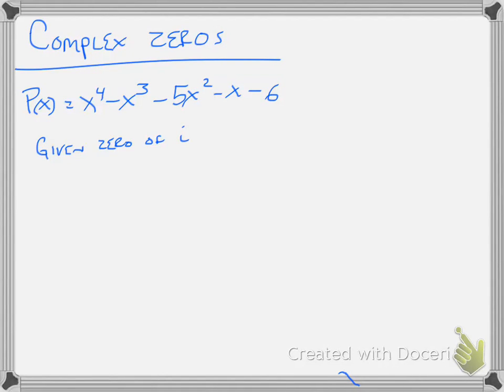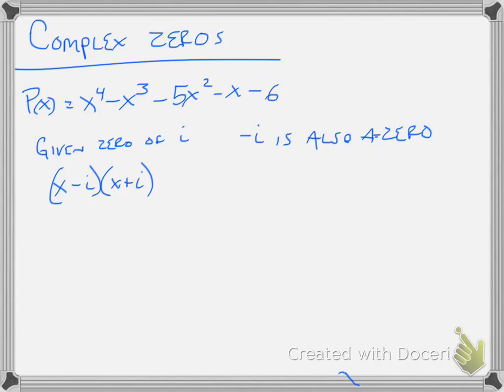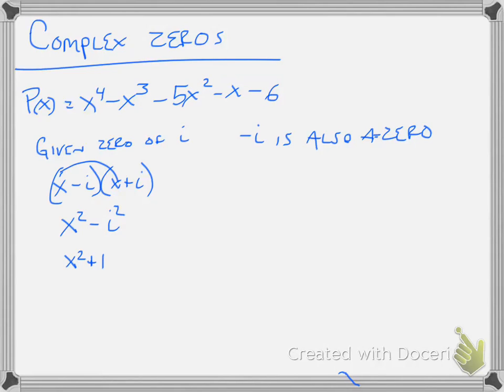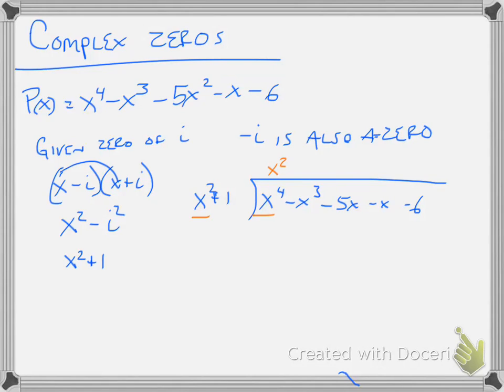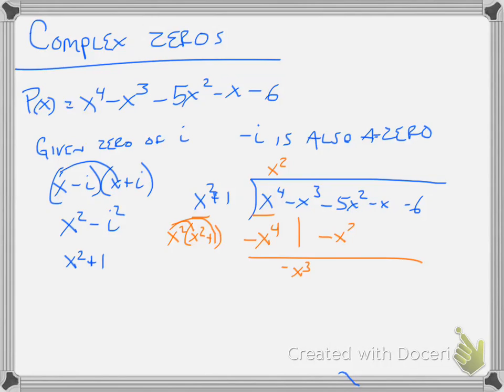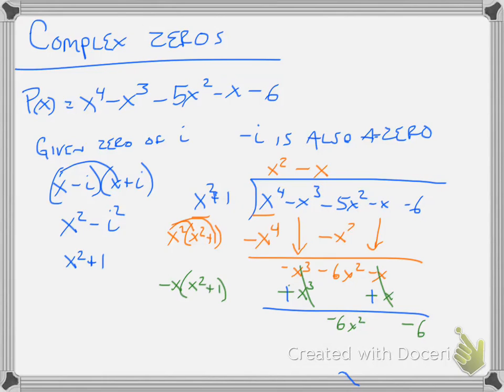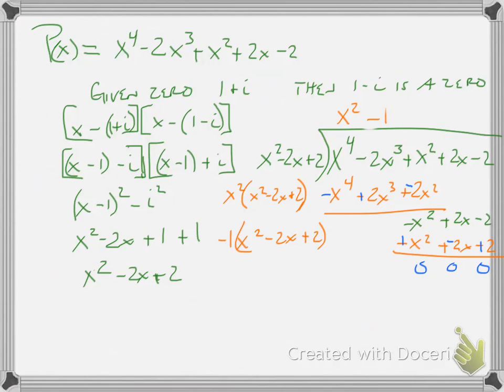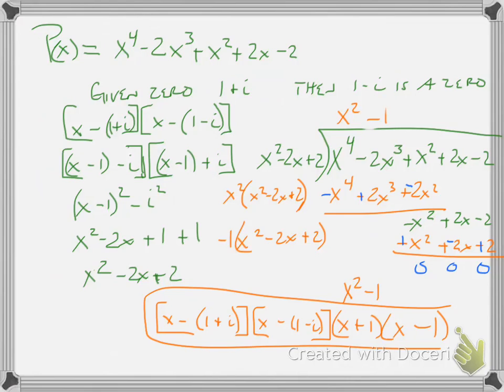Complex zeros and factor by grouping (AoF)